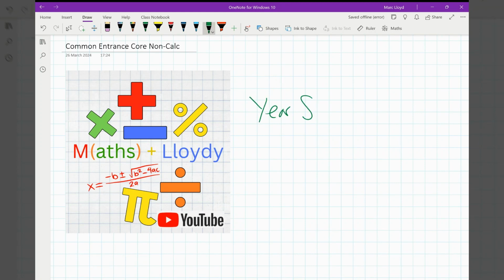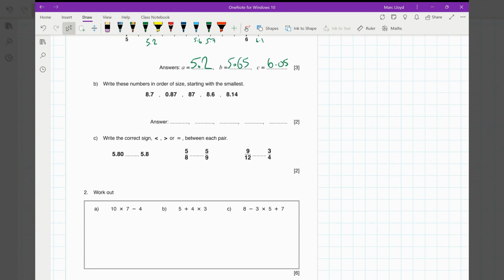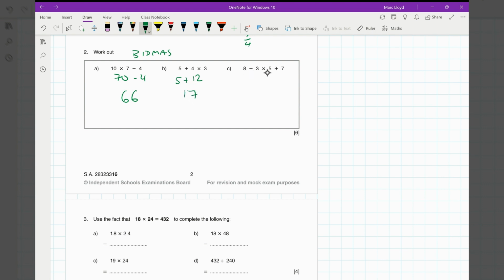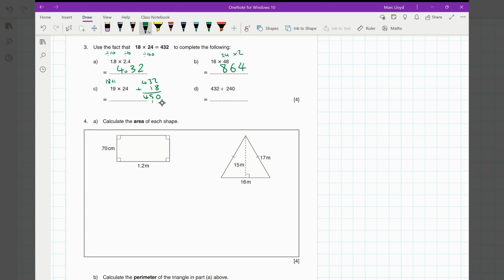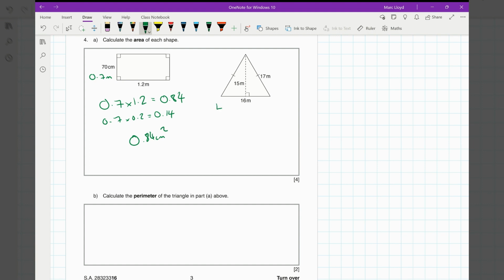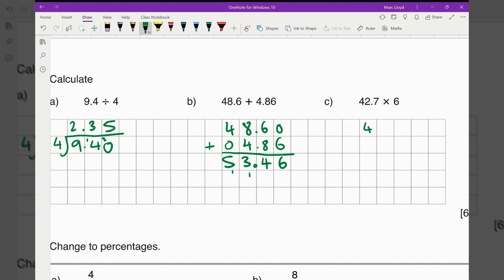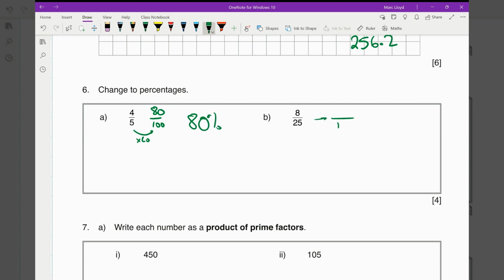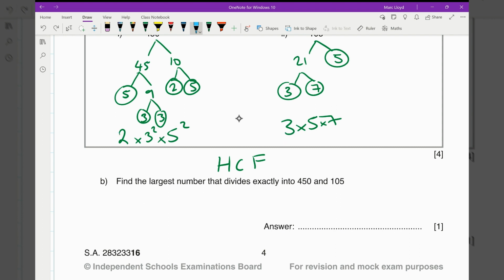Maths Common Entrance 2023 - Core Non-Calc Q1-7